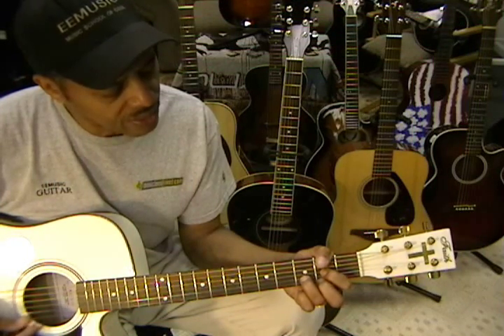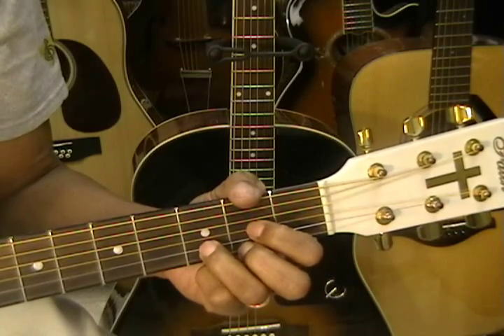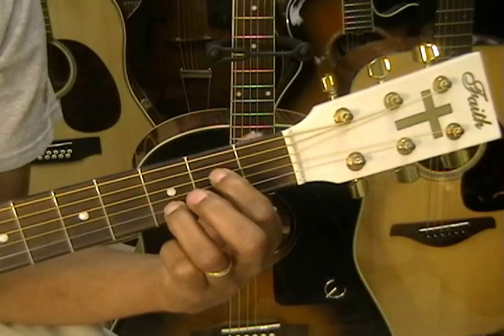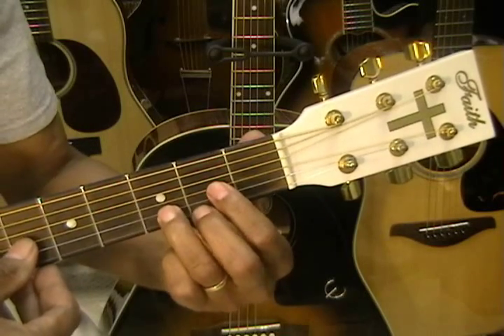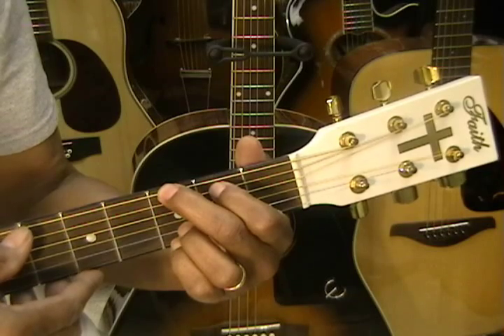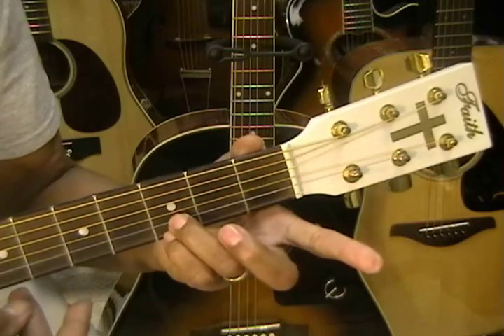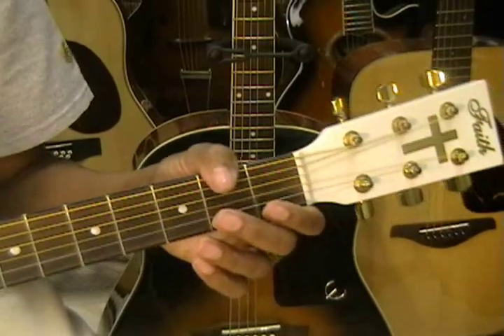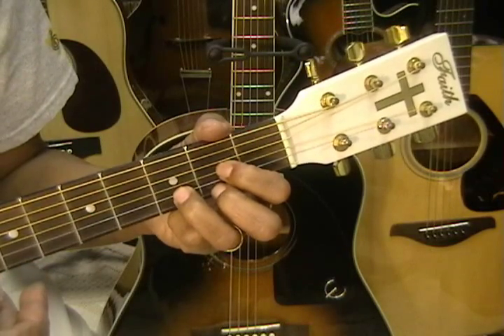How To Play I Love You Lord On Acoustic Guitar EEMusicLIVE Christian Cafe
A great song arranged in the key of D major using very easy fingering. Try it out and see what you think!